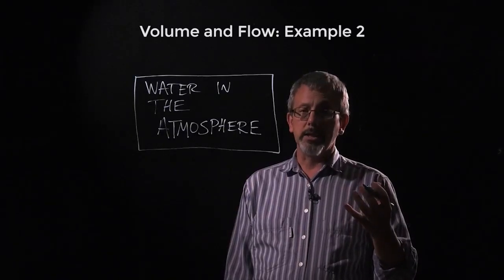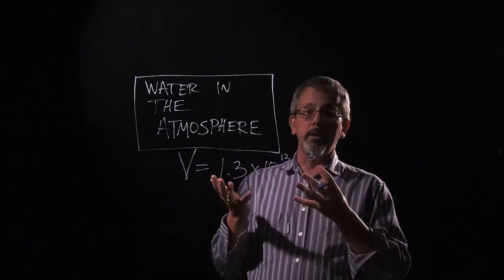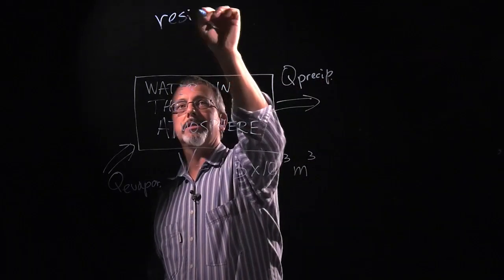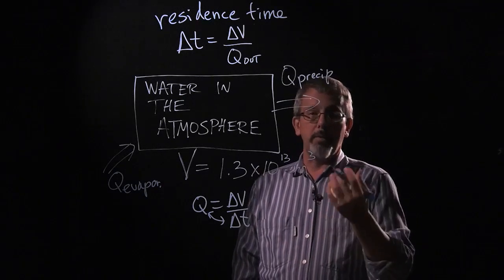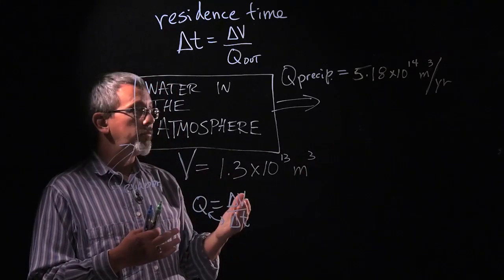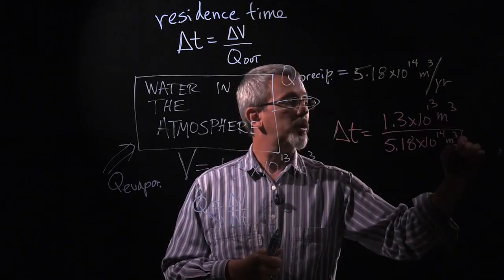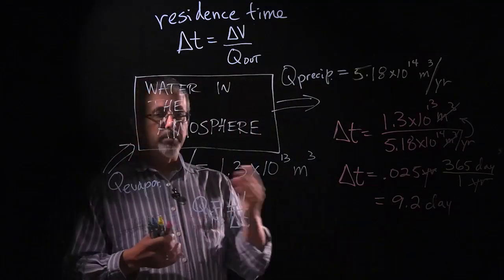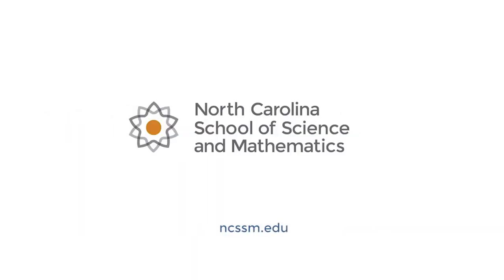Volume and Flow: Example 2